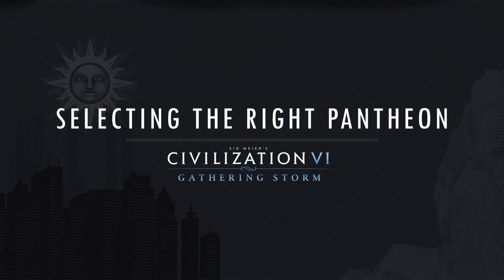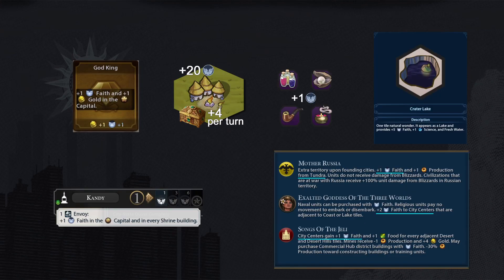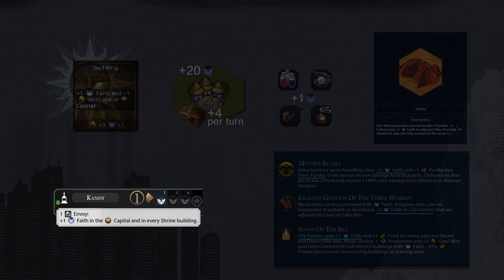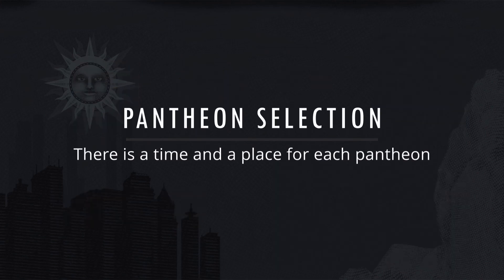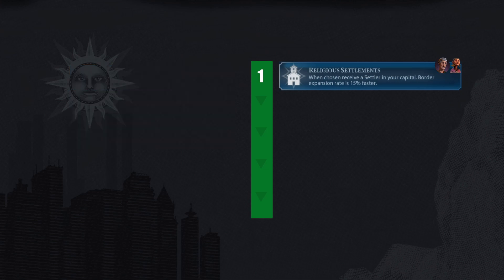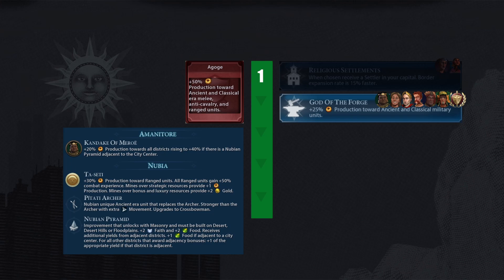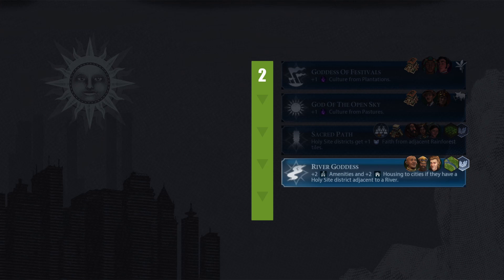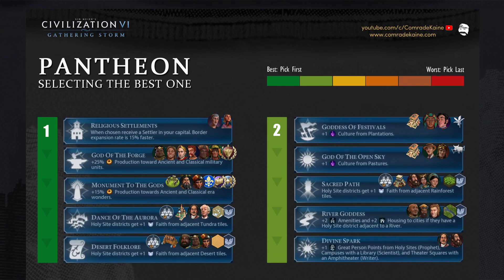Discover The BEST Pantheons In Civ 6 [ synergy guide ]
You can download the graphic along with other resources on my How to pick the right Pantheon in civilization 6 Gathering Storm. Adjacency pantheons like Dance of Aurora and Desert Folklore have the strongest impact on the game overall.
00:00 Intro
00:47 Pantheon Concepts
01:42 Early Faith Sources
04:04 Pantheon Selection
04:16 Religious Settlements
05:11 God of The Forge
05:57 Monument to the Gods
07:15 Dance of Aurora
08:01 Desert Folklore
08:26 Sacred Path
09:04 Goddess of Festivals
10:00 God of the Open Sky
10:28 River Goddess
10:54 Divine Spark
11:30 Fertility Rites